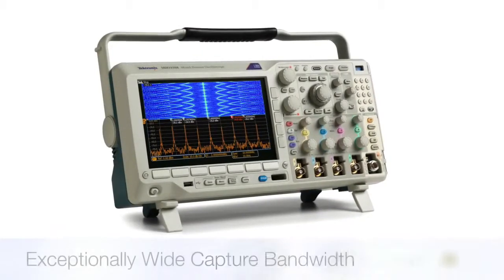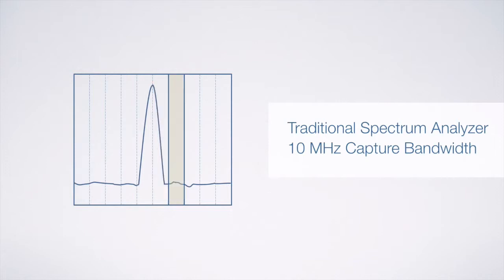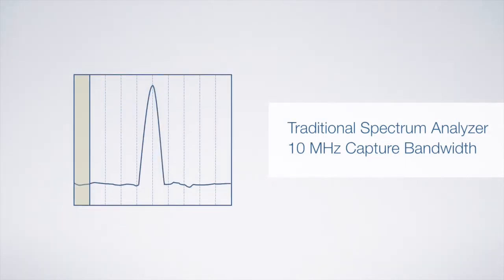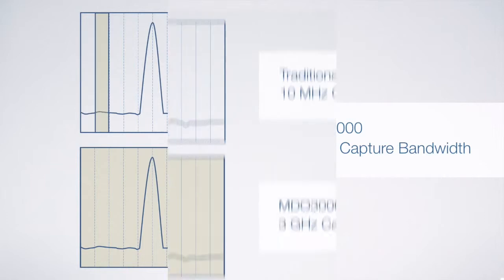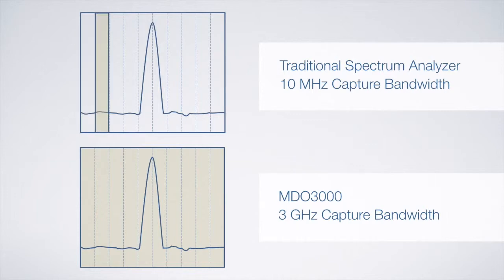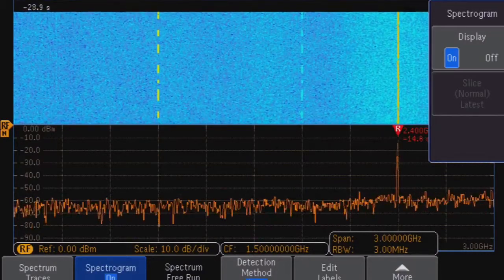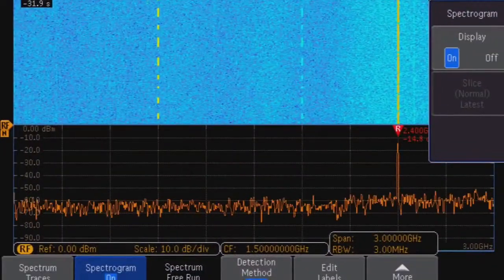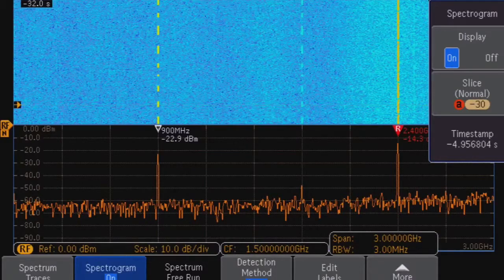Tektronix MDO3000 Wide Capture Bandwidth, Multi Domain Analysis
Today's RF signals and wireless communication standards are complex. Signals often vary significantly over time in terms of both amplitude and frequency. And communication standards continue to get wider in terms of bandwidth. The MDO3000 offers a unique architecture that provides up to 3 GHz capture bandwidth, so that you can see your whole spectrum of interest in a single acquisition. No sweeping is required! Now you can watch your signal hop to different frequency bands, or capture communications from multiple radios at once. This video gives an overview of the basic functionality.